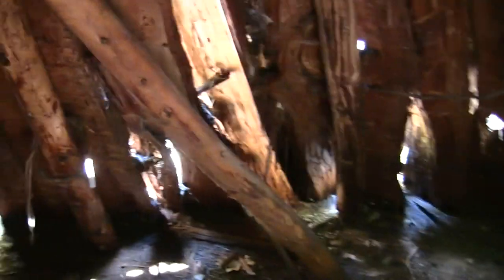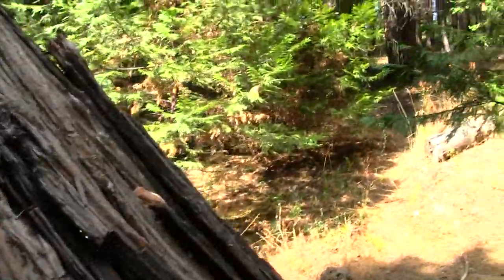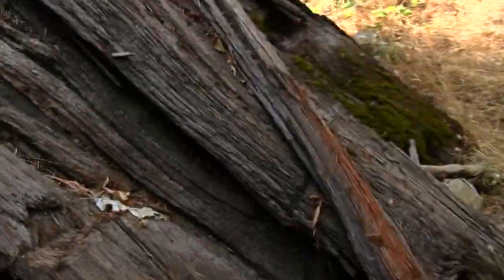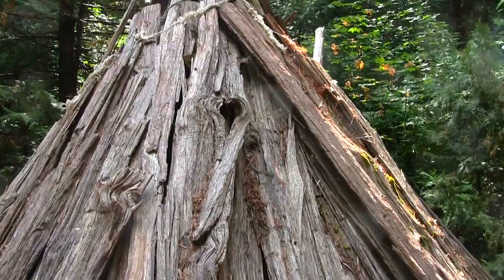Wikiup Survival Shelter Bushcraft Camp 1 Year Visit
The wikiup was constructed last year using cedar bark. This is a one year visit.